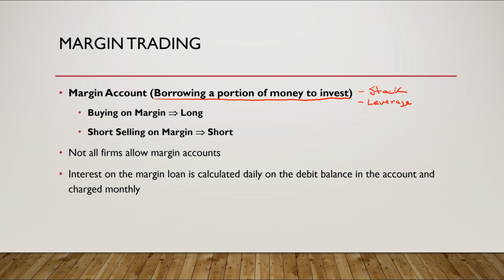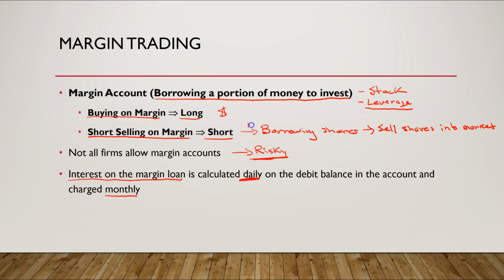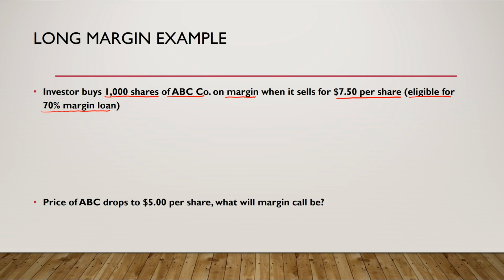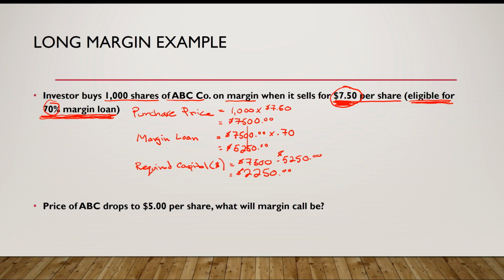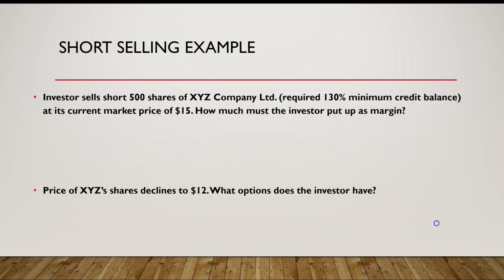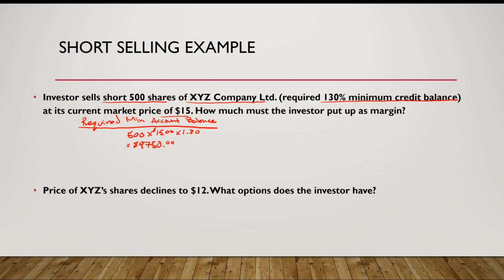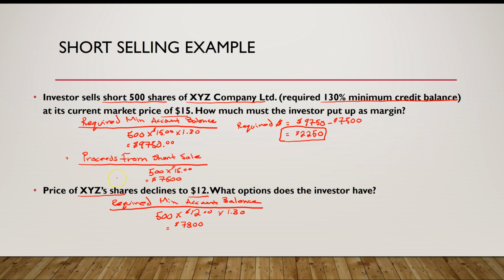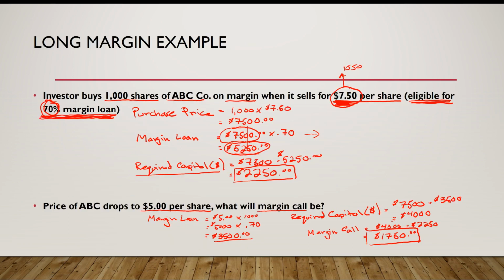Margin Accounts Canada